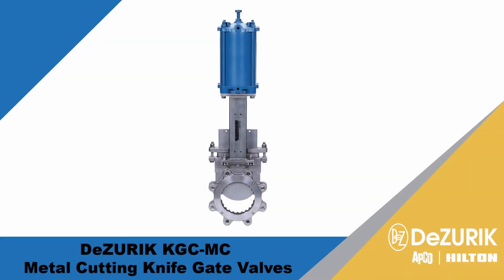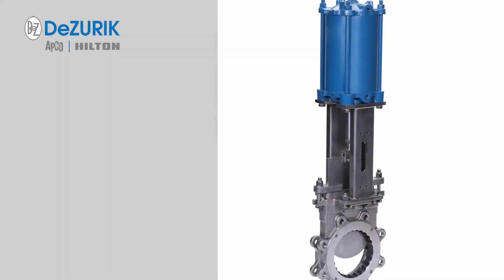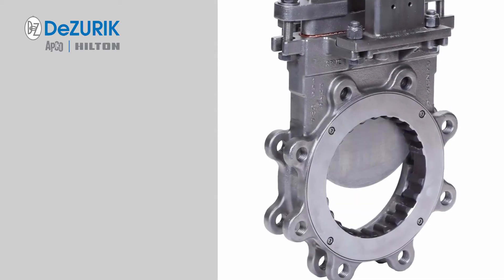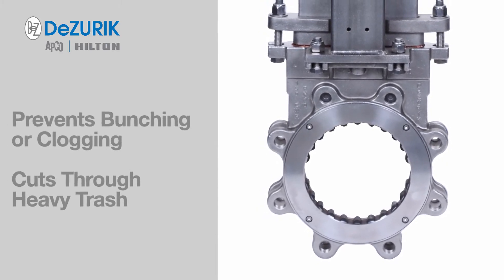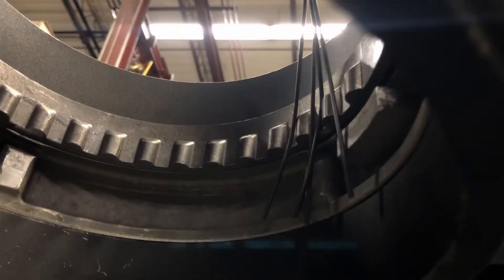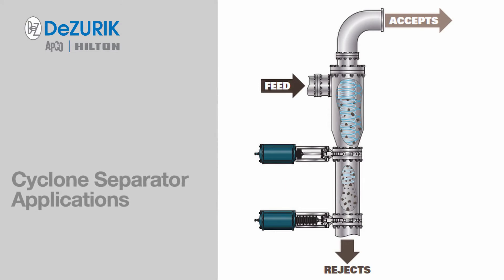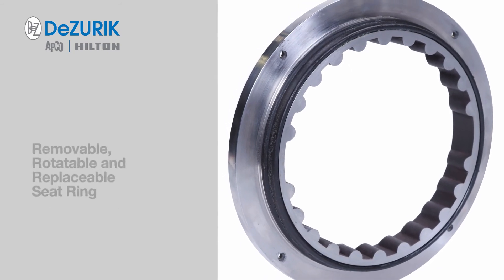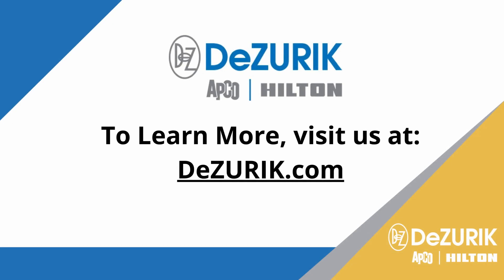DEZURIK KGC-MC Metal Cutting Knife Gate Valves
Learn more abouout the KGC-MC Metal Cutting Knife Gate Valves

DeZURIK KGC-MC Metal Cutting Cast Stainless Steel Knife Gate Valves are designed to provide long service life in applications requiring shearing capabilities like those found in Pulp and Paper Recycle and Rejects Cyclone applications.

The KGC-MC valve is designed to cut the media flow with no jamming problems. To withstand the high loads necessary to shear wires, staples or glass, the valves have a replaceable, serrated seat constructed of 410 Stainless Steel. The seat ring’s teeth and teeth arrangement are designed to prevent bunching or clogging while cutting through heavy trash such as metal, plastics, glass and shards.

The KGC-MC Knife Gate Valves are available in 3-24" (80-600mm) sizes with one-piece cast stainless steel bodies.  Numerous features combine to provide a longer service life, less downtime and less maintenance than other valves currently used for these tough applications.

Valves can be either metal or dual metal-and-resilient seated
Gates of Hardened 410 Stainless Steel or heat-treated 17-4 Stainless Steel have a shearing beveled edge to cut cleanly through media.
High-performance packing system with wire scraper rings extends service life.
Copper scraper rings act to guide the gate through the packing chamber, critical in high cycle and shearing applications.
Oversized gate guides provide support for the moving gate through the full stroke, minimizing any chance of deflection.
Heavy-duty superstructure withstands high cycle rates and vibration.
Optional purge ports available in the seat and chest prevent process buildup.